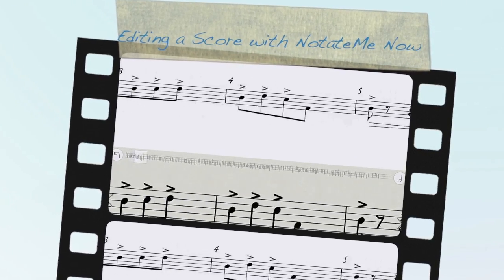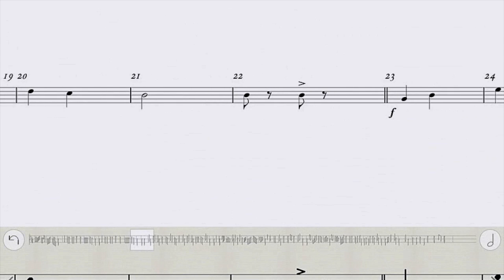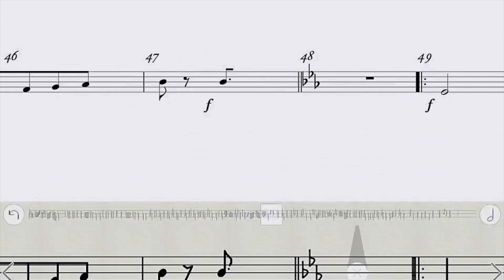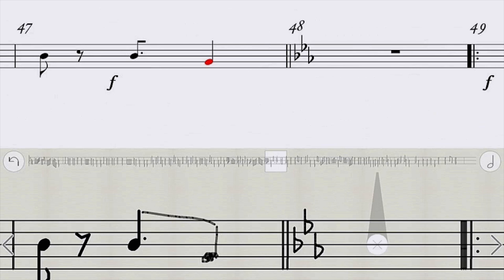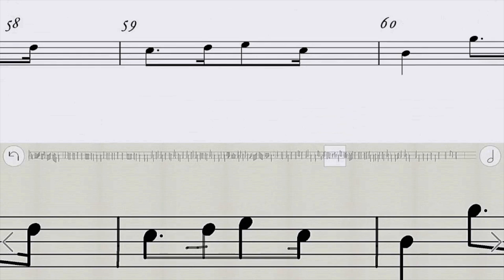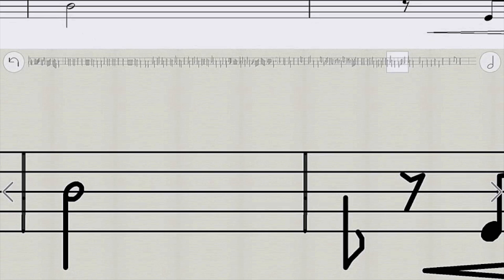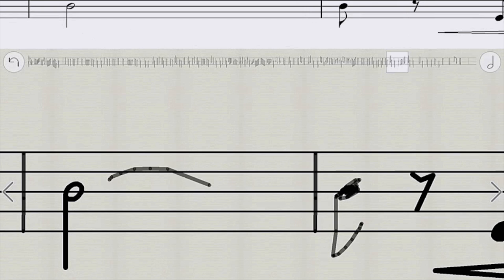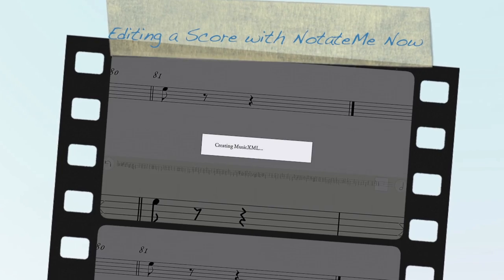Editing a Score with NotateMe Now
This video is about Editing a Score with NotateMe Now that was scanned in with the PhotoScore IAP Plugin.